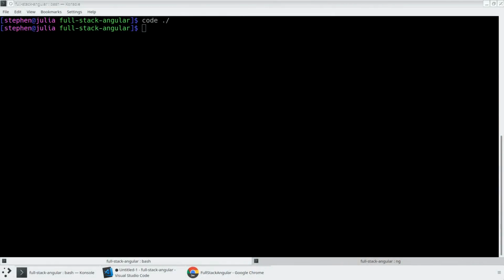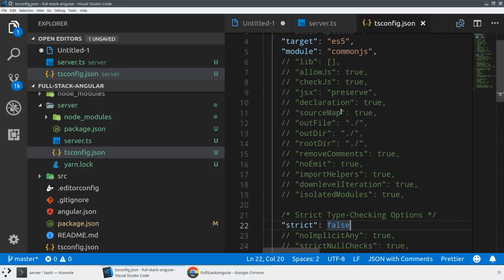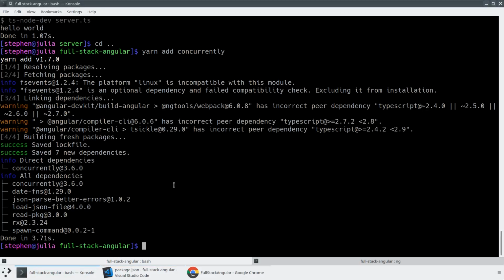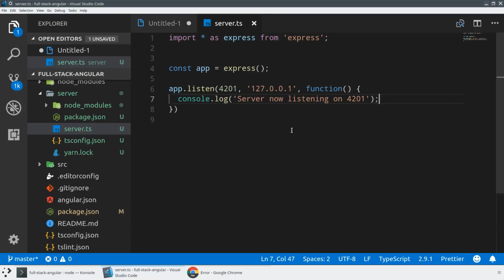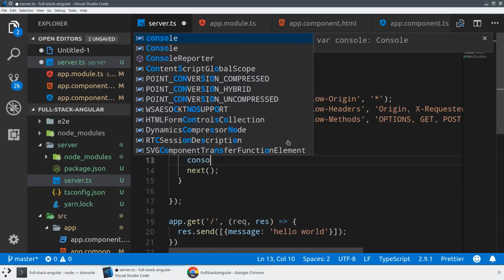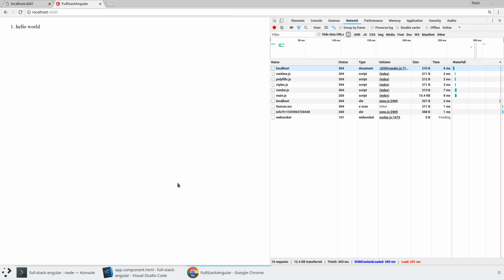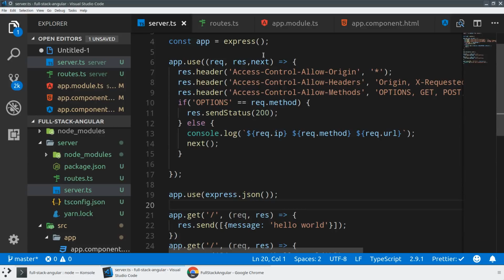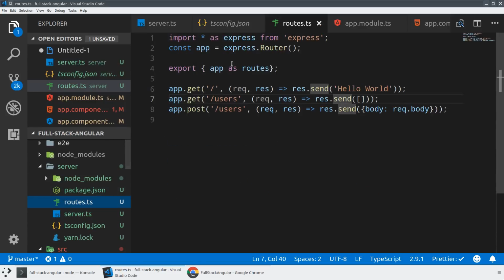Adding a Node + Typescript Backend to Your Angular App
I cover how to setup a Node application using TypeScript directly within the same folder as an Angular CLI application.